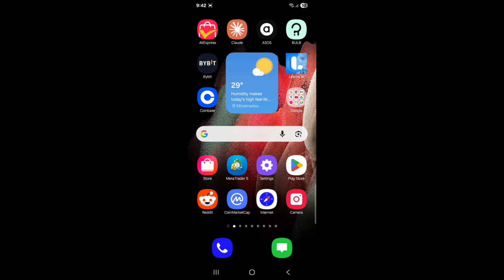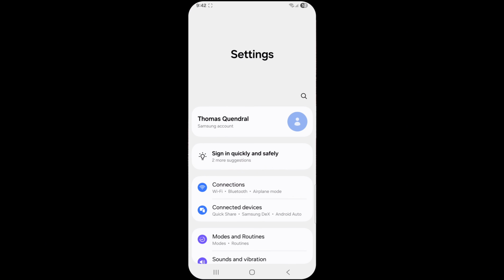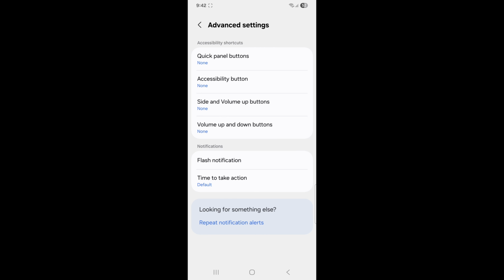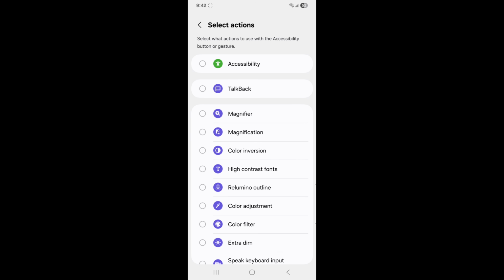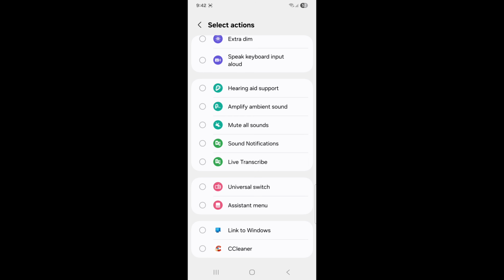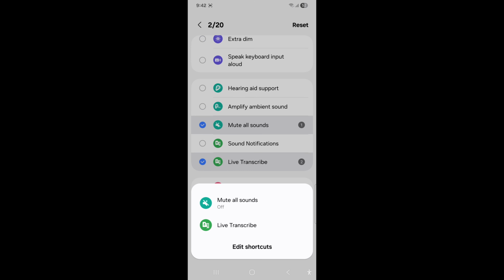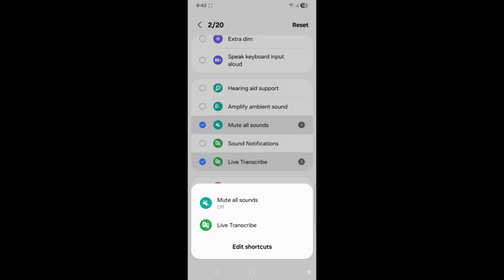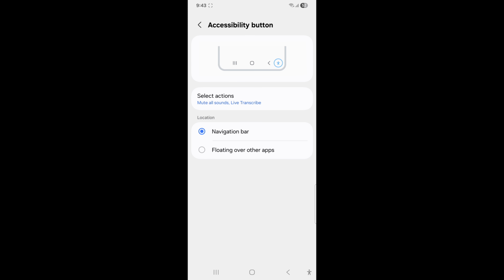How To Enable & Setup Accessibility Button on Samsung Galaxy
How to enable and set up the Accessibility button on your Samsung phone